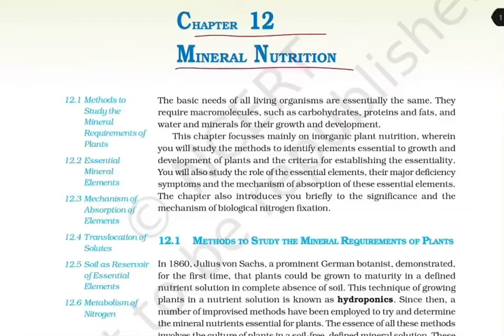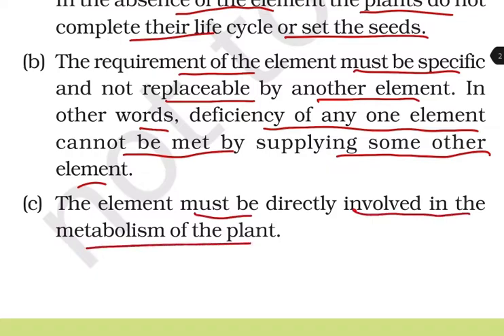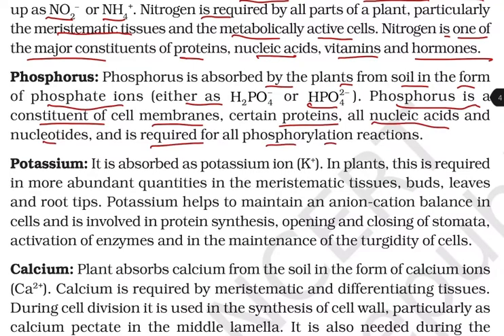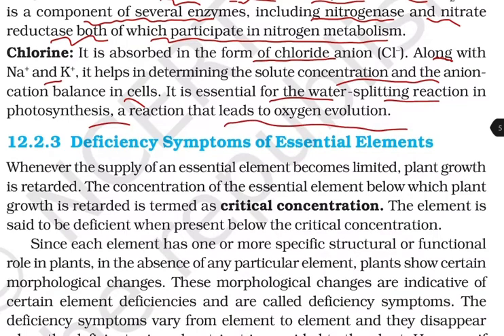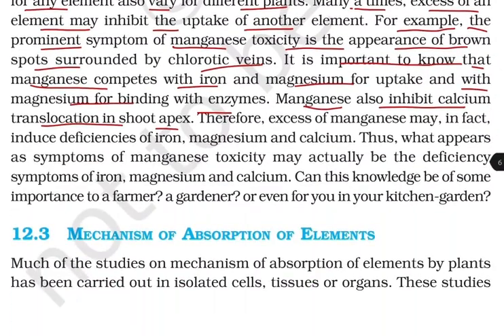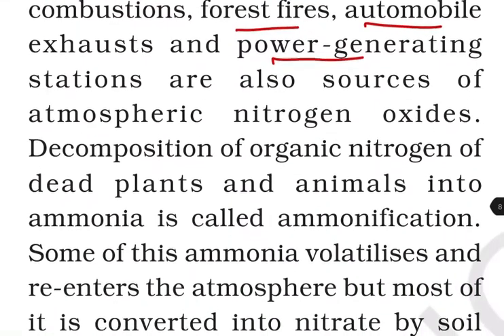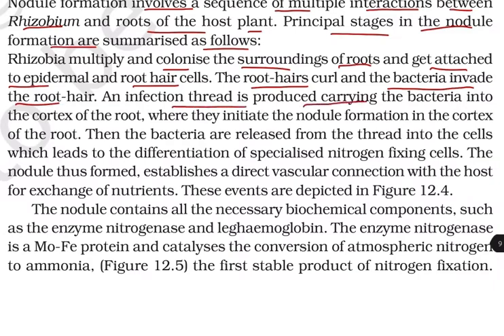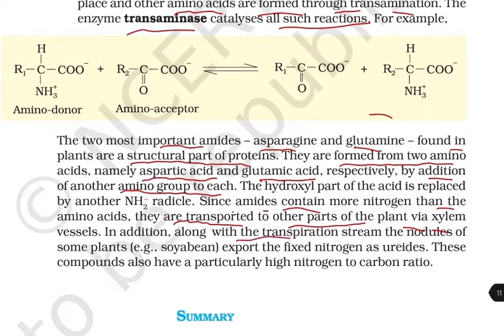Mineral nutrition audio book ncert reading